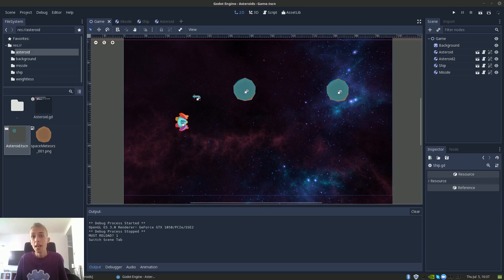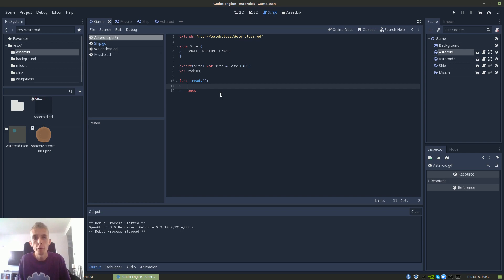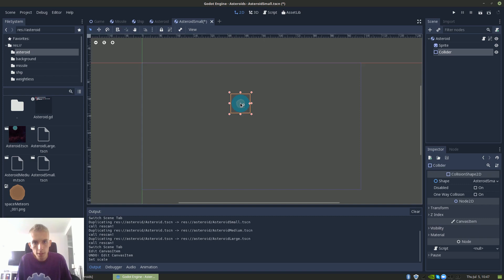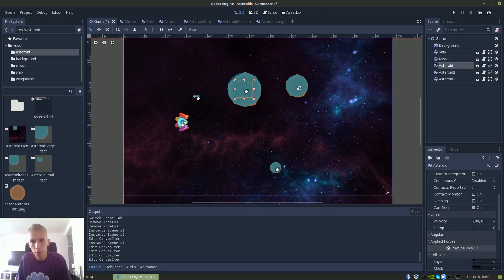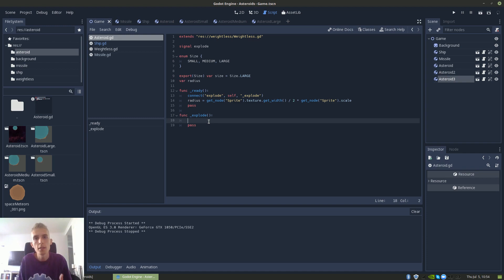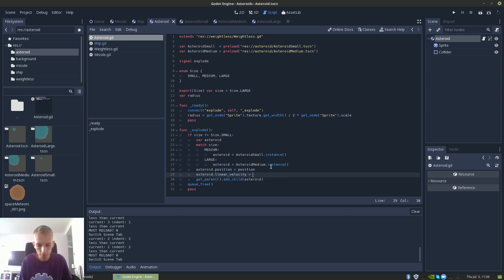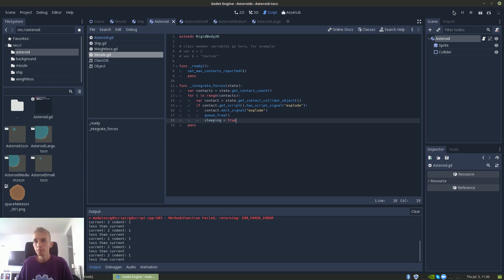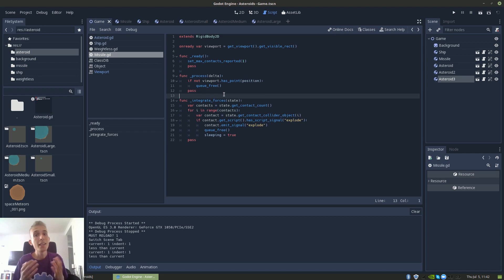Game Development: Asteroids in Godot Engine (part 3)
In this video series you will learn how to create an Asteroids-style game using the open-source Godot Engine. All assets and code used in the video are available to download for free, even for commercial uses.